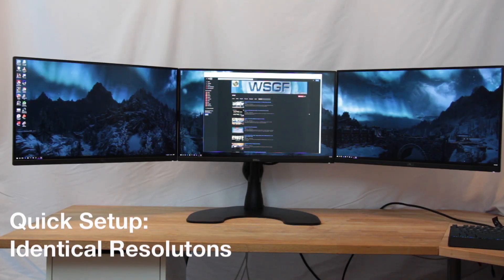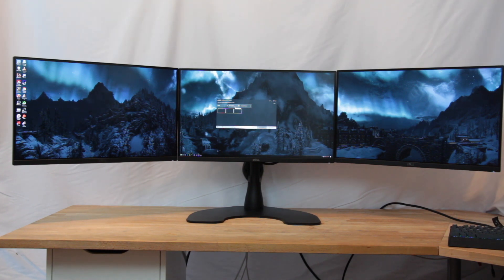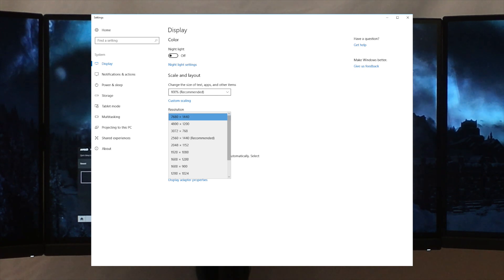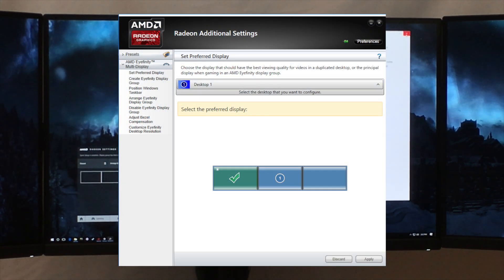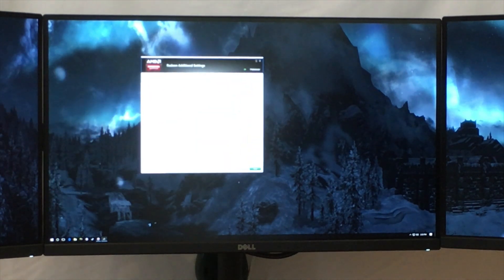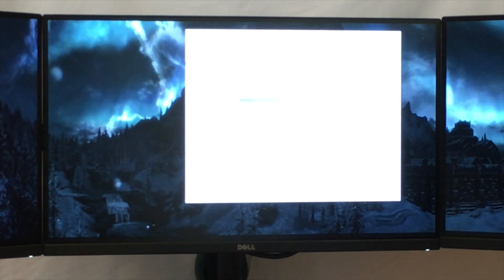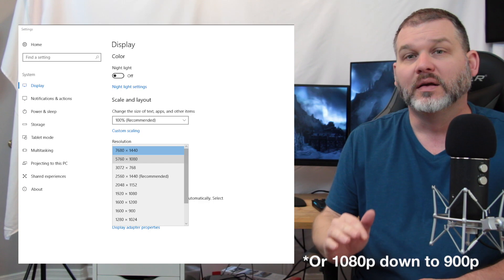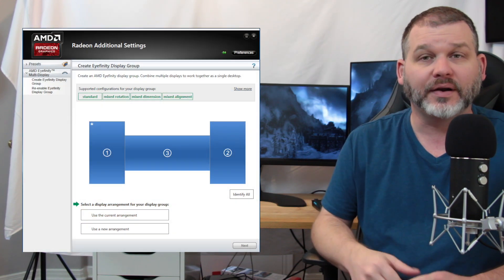Eyefinity Setup w/ Radeon Crimson ReLive 17.7.2 - A Hot Mess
I go through all the trials and tribulations of setting up Eyefinity, including all the now "hidden" features such as Intermediate (custom) Resolution and Bezel Compensation.  I try 3x WS, ultra wide + 2x widescreen, and PLP.  See what works and what doesn't...